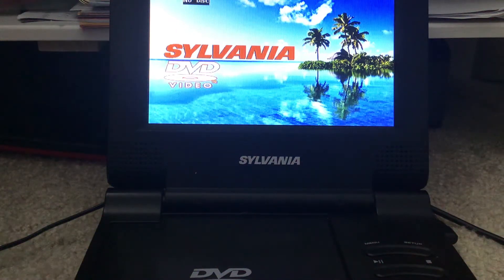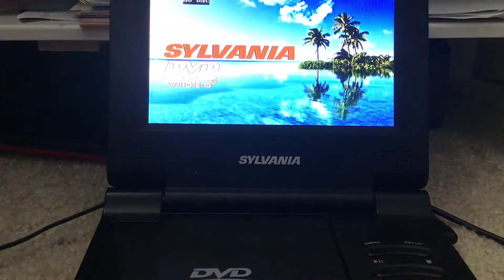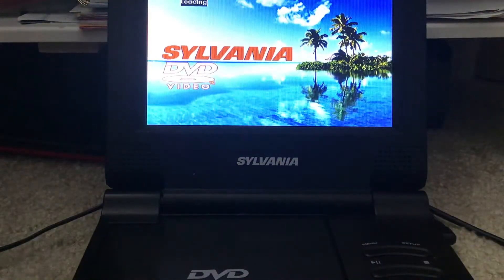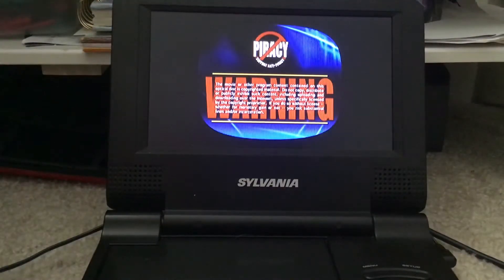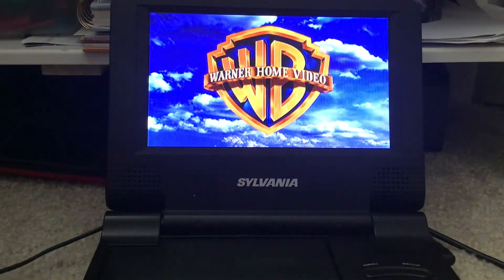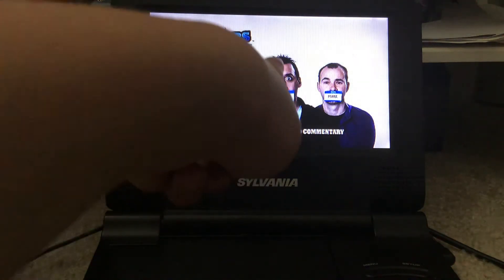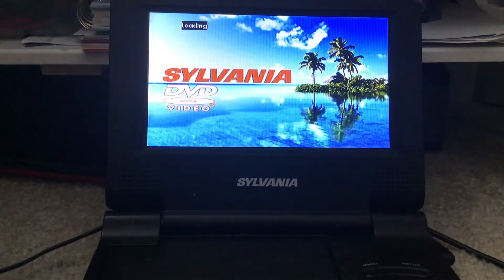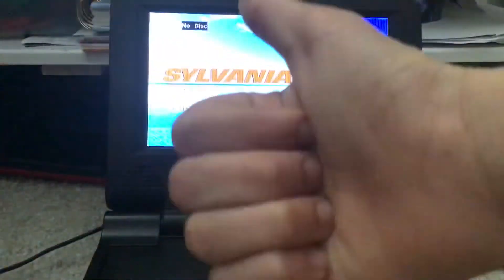Opening to my Impractical Jokers Complete First Season DVD Two Disc Set